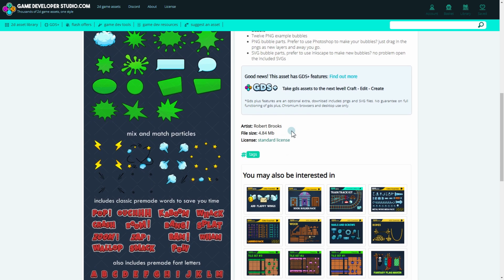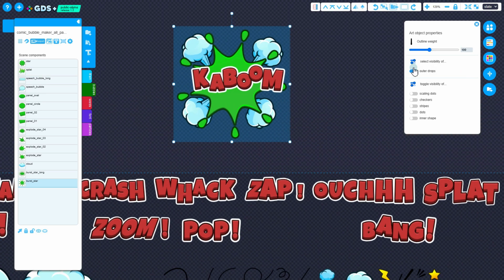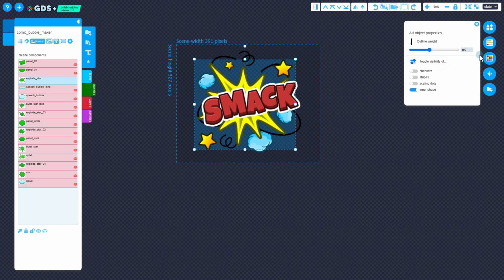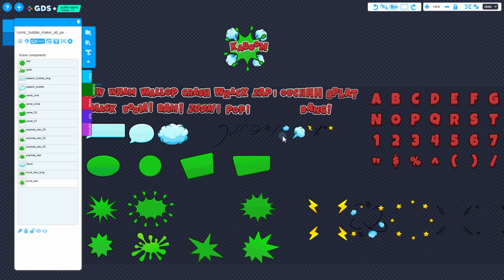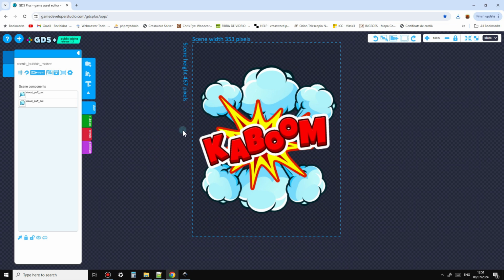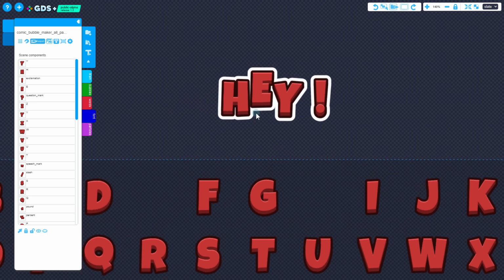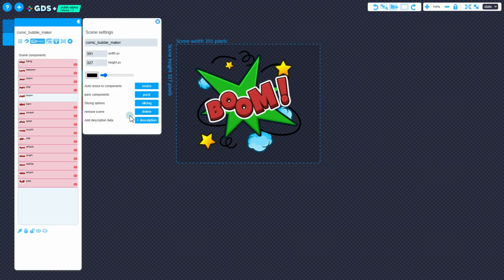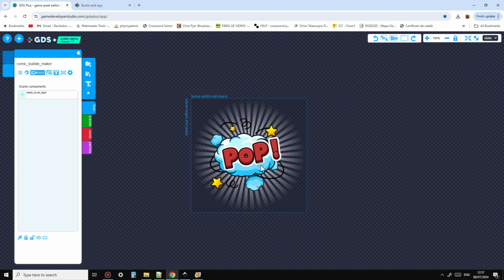Cartoon comic book bubble make kit- How to create your own cartoon comic bubbles.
You can grab the files and all commercial use license for this game sprite